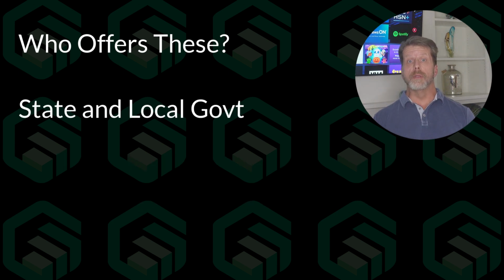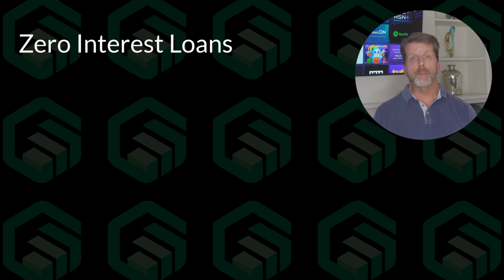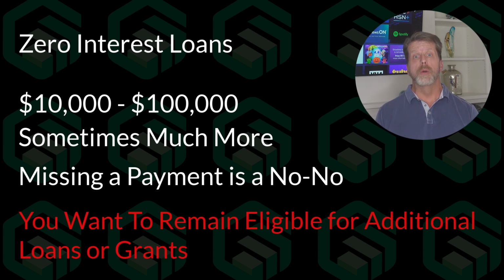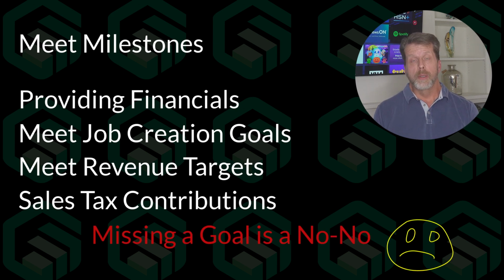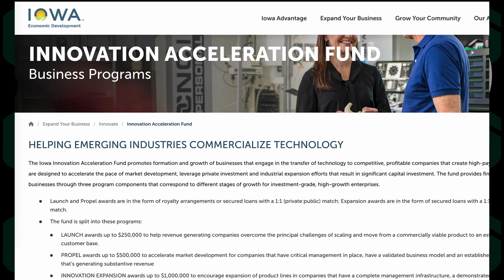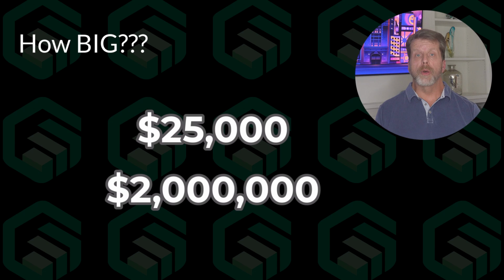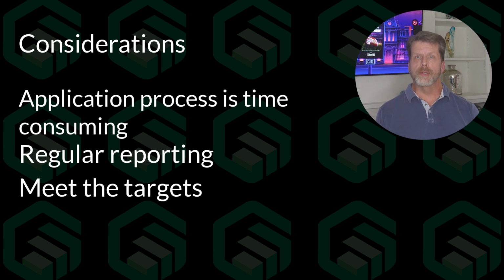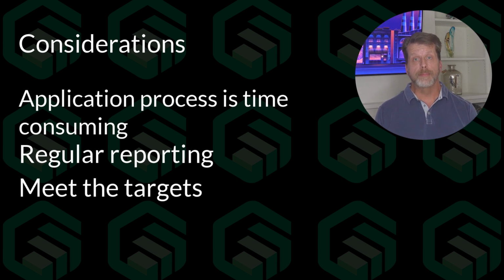Unlock Business Funding – Grants & Zero-Interest Loans!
Ready to secure grants and zero-interest loans for your small business? Even if you’re not actively seeking funding, understanding these options now can put you in a stronger position when growth opportunities or unexpected challenges arise. In this video, we’ll cover where to find grants and interest-free loans, what restrictions to expect, and how to meet key requirements. Whether you’re looking to expand, innovate, or prepare for the future, these funding insights are essential knowledge for any business owner.